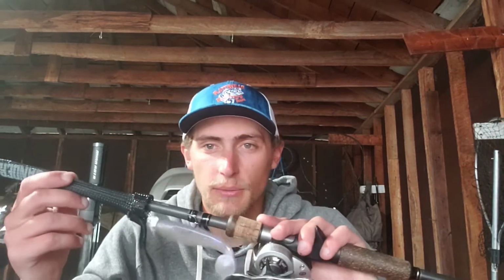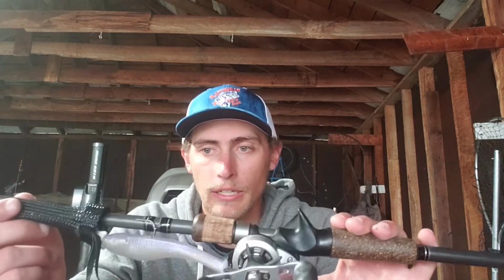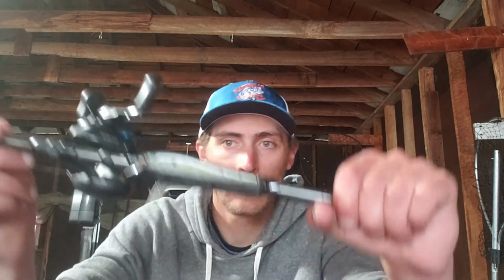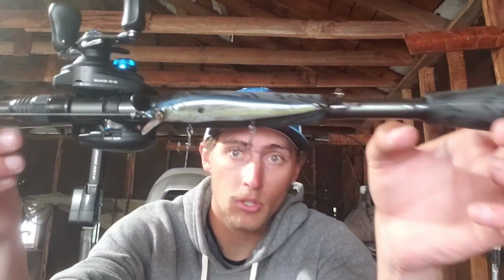College Bassmaster series on Lake Cumberland 2021!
Some pre-fishing and tournament footage from the 2nd stop of the college bassmaster series on Lake Cumberland. Didn't have the best luck in the tournament but was able to catch some decent fish through the week.